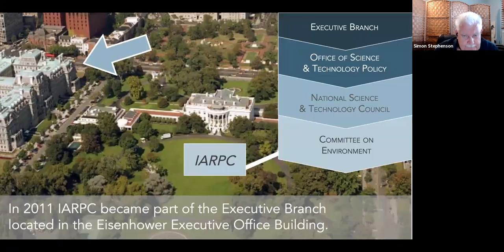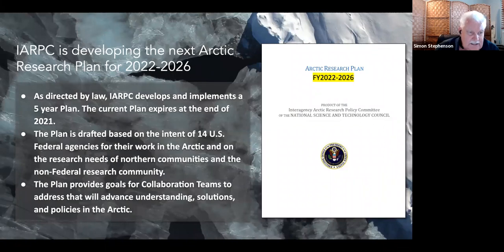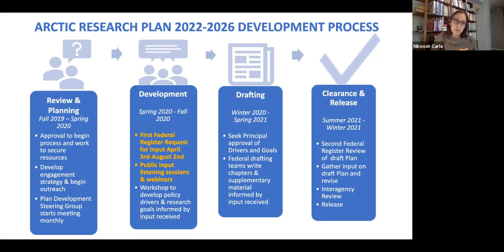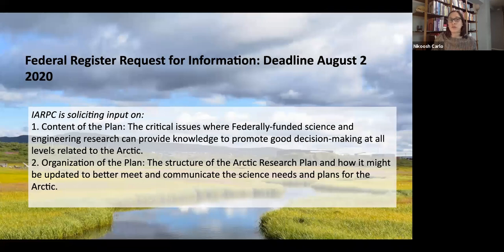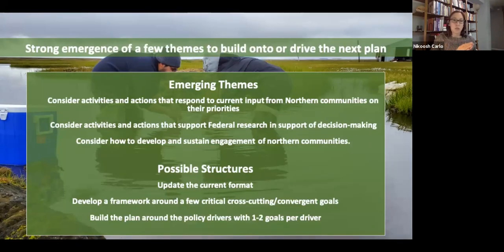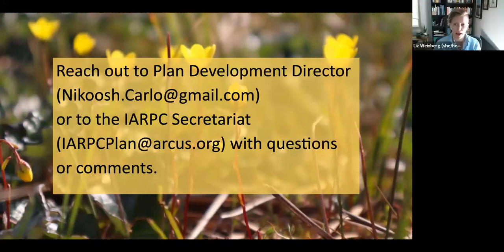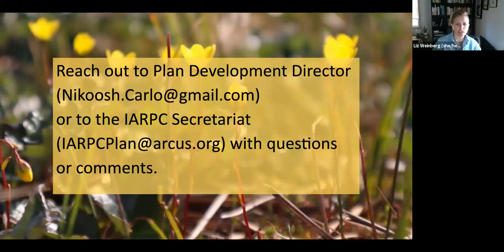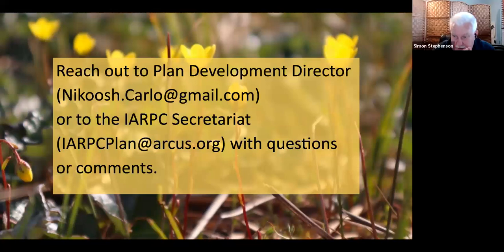Public Information Session: 2022-2026 Arctic Research Plan Development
In this webinar, IARPC shared information on the development of the next five-year Arctic Research Plan, how you can get involved, and what kinds of input we are seeking. IARPC is currently asking for public comments on the development of the next five-year Arctic Research Plan. The public comment period is open through August 2

Want to join this meeting or future meetings? Request an account on our member space where U.S. Federal government program managers and scientists from state, academic, NGO, and industry organizations team up to solve hard problems to carry out the research laid out in the Arctic Research Plan.